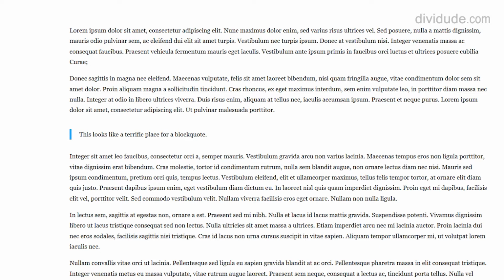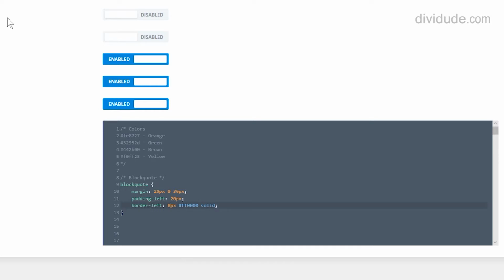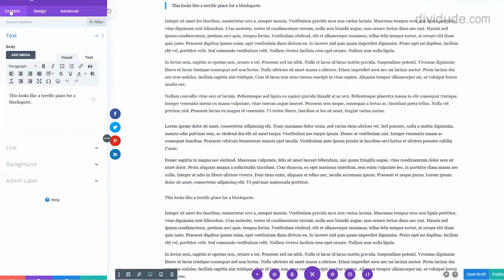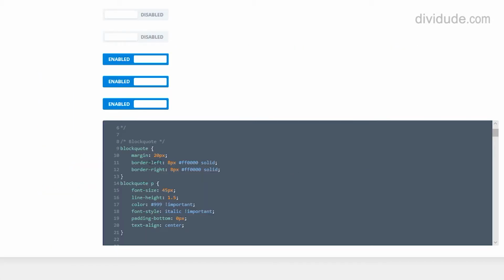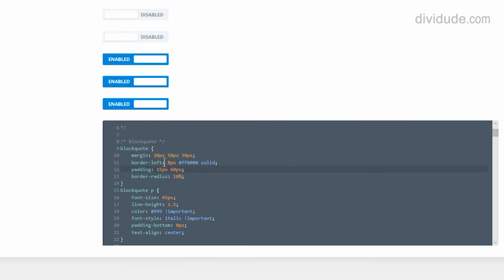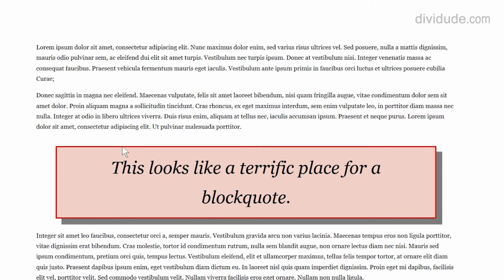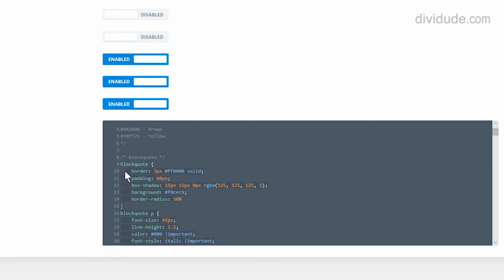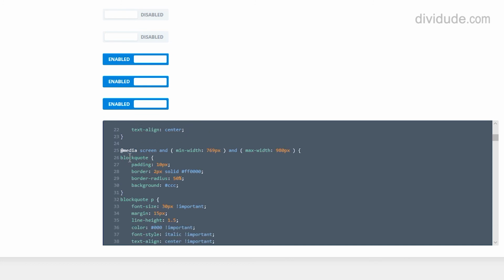Add Custom Pull-Quotes to Divi (using Blockquotes)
Add Custom Pull-Quotes to Divi (aka Blockquotes)

I show you how to customize WordPress's blockquote CSS in Divi to make custom pull-quotes (also called cut quotes or block quotes).  Be sure to stay to the end as I will show you how to add a media query to ensure your pull quote looks good on mobile devices.

You can find the complete write-up of this tutorial on my